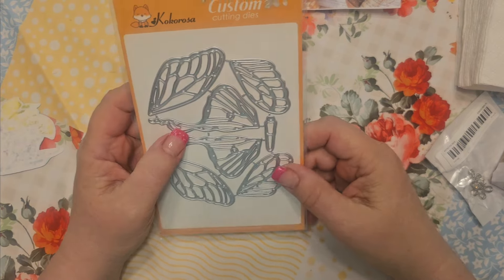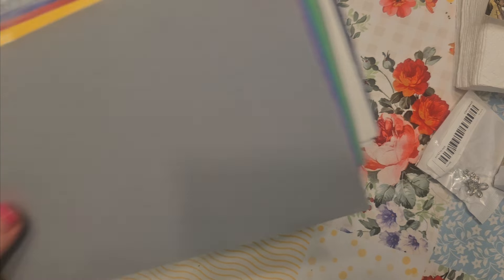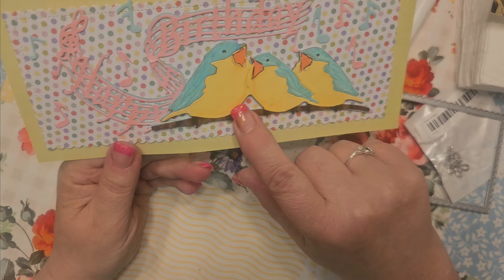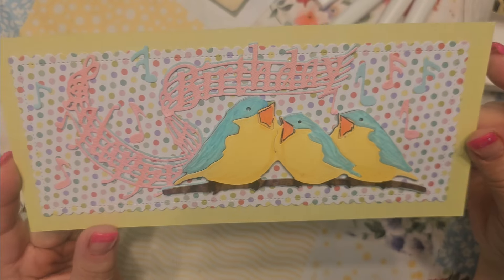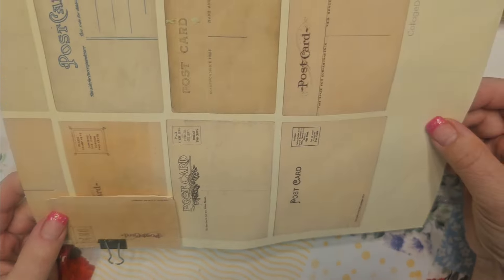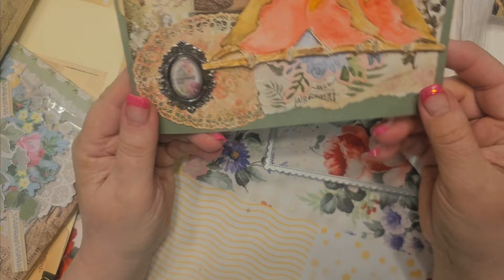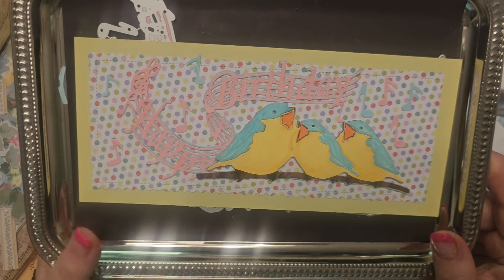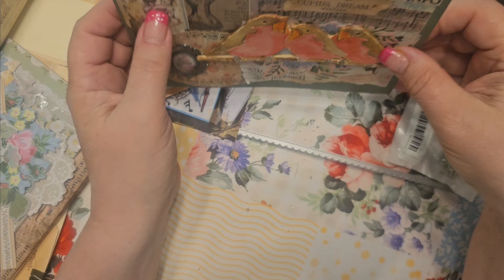Kokorosa studios project share with 25% off coupon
25% off: KIMBO